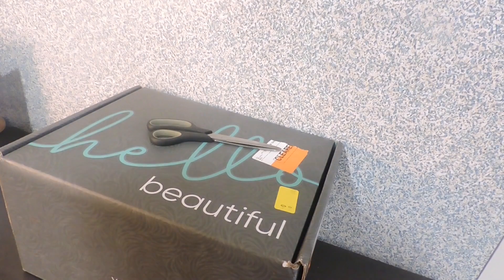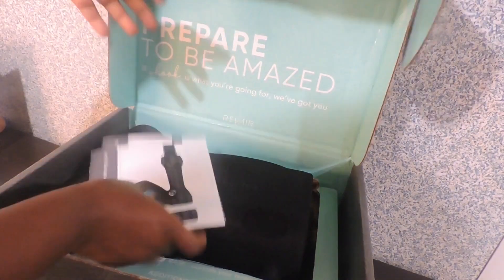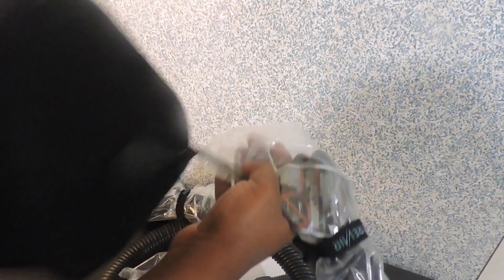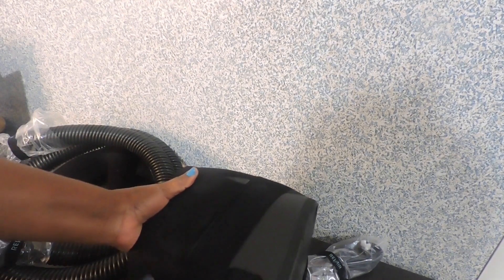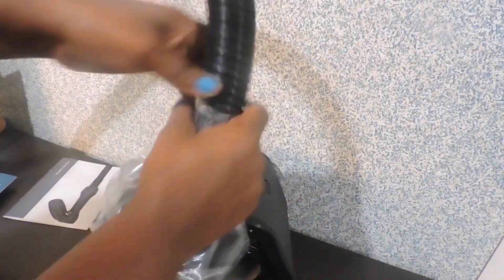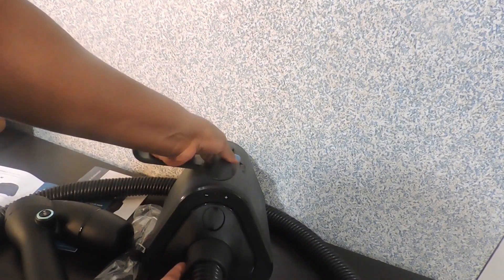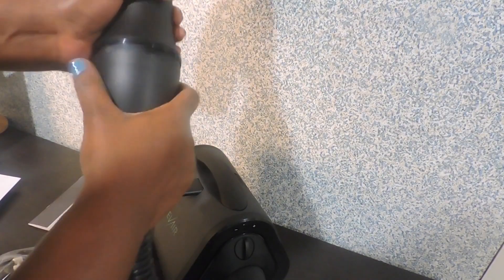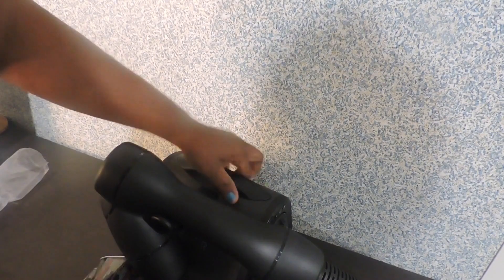How to set up the New Rev Air dryer in seconds| Unboxing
In this week's video I am setting up my Rev Air dryer as I get ready for hair wash day.